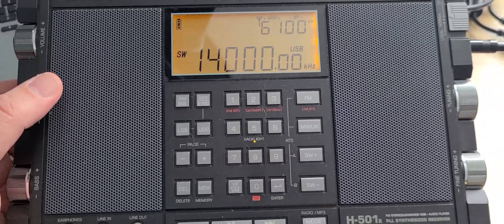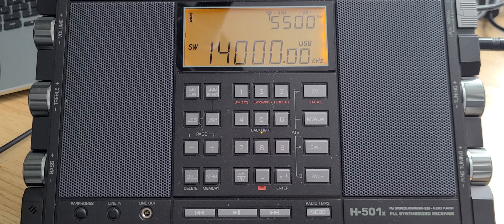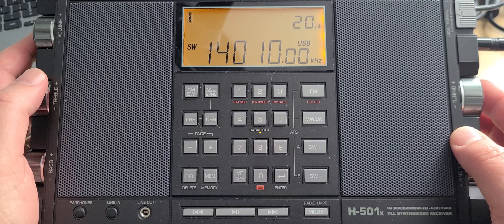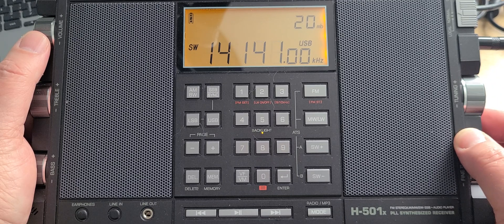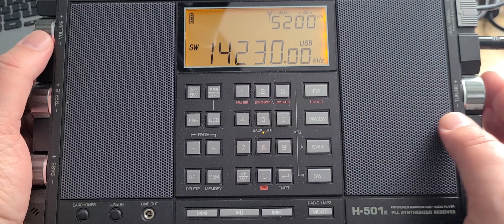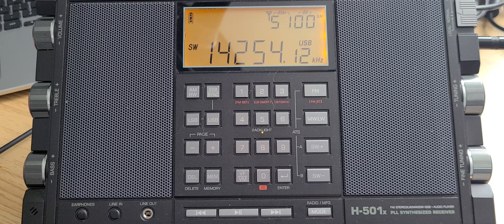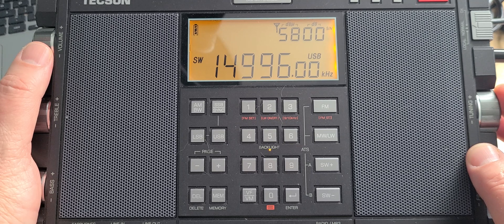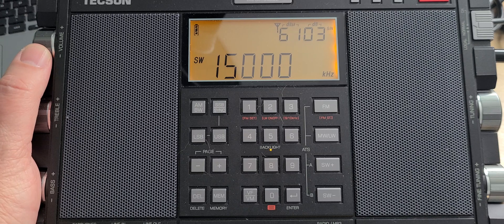What is there to listen to 14000 to 15000 kHz Shortwave Tecsun H-501X on MLA 30 loop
20 meter amateur radio band and many types of utility signals are present on that range